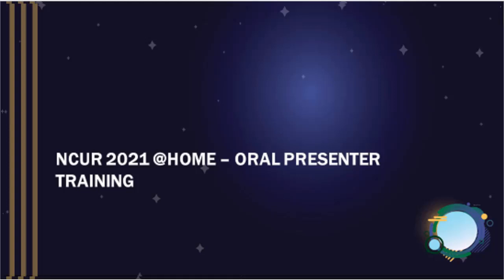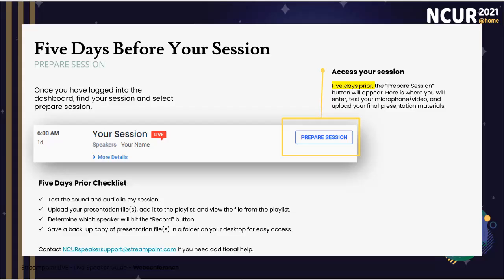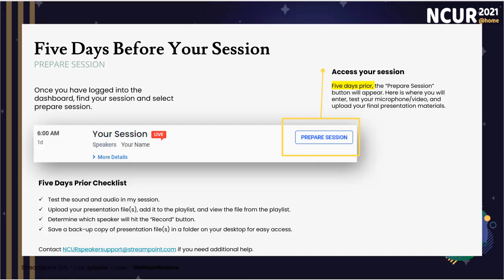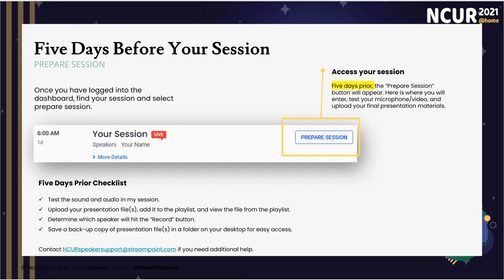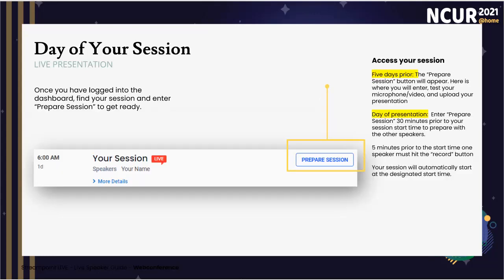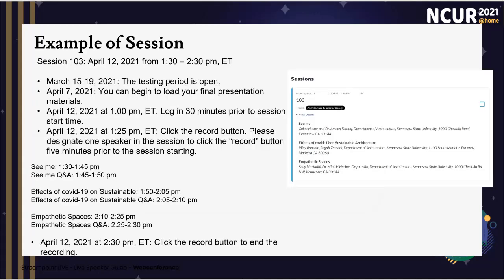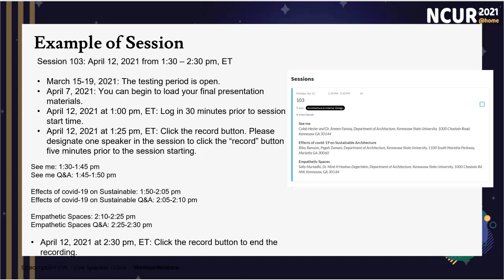4 Oral Presenter Training Five Days Out